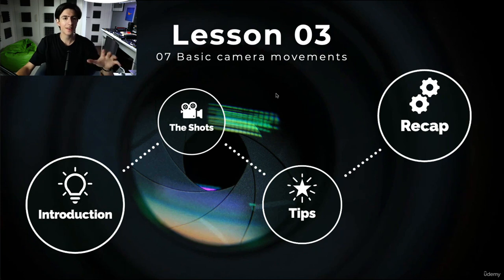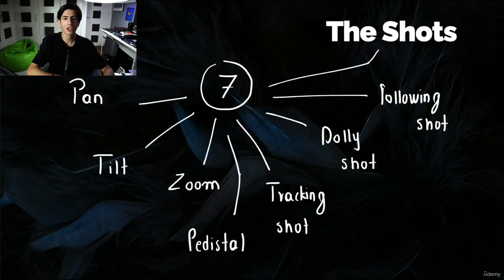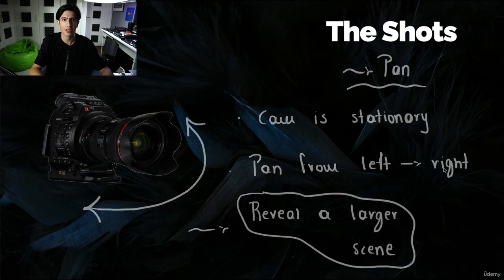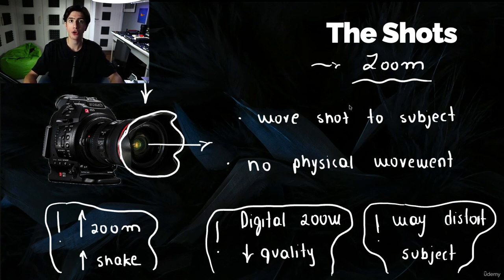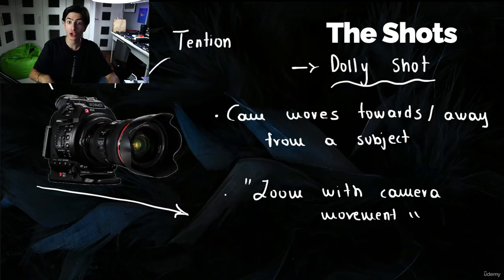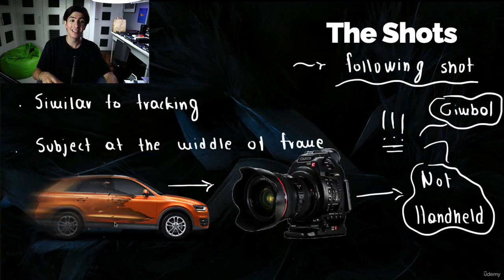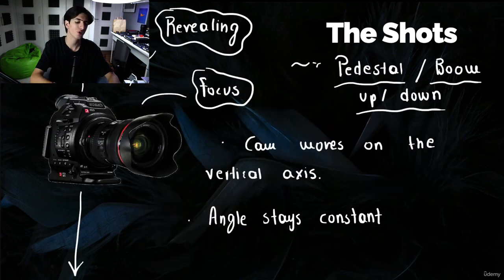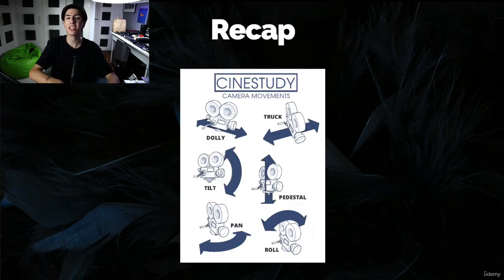Smartphone Videography Course | Topic Camera Movements | Complete Course In English | Courseso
Welcome to the Smartphone Videography Course - Your Gateway to Mastering Video Creation with Your Smartphone! 📱

Are you passionate about capturing life's moments in stunning video format? Look no further! Our comprehensive Smartphone Videography Course is designed to equip you with the skills and knowledge needed to create captivating videos using just your smartphone. 🎥🌟

🔥 Course Overview:
In this course, we'll guide you through a step-by-step journey to becoming a proficient smartphone videographer. Whether you're a beginner or an aspiring content creator, you'll discover the art and science behind crafting professional-looking videos without the need for expensive equipment. With the power of your smartphone and the techniques you'll learn here, the possibilities are endless!

📸 What You'll Learn:
➡️ Master the Art of Framing and Composition: Understand the principles of framing, composition, and visual storytelling. Learn how to create dynamic and visually appealing shots that hold your viewer's attention.
➡️ Harness Natural Lighting Techniques: Explore the world of lighting and discover how to make the most of natural light to illuminate your scenes beautifully.
➡️ Editing Magic: Dive into the realm of editing as we walk you through the process of refining your videos. Learn to enhance colors, add effects, and achieve a polished look.
➡️ Crystal Clear Audio: Sound is just as crucial as visuals! Uncover the secrets to capturing clear and professional-quality audio using your smartphone.
➡️ Unleash Creativity: Learn creative techniques that transform everyday moments into engaging stories. Discover how to use your smartphone's features to their fullest potential.

🚀 Why Take This Course:
By the end of this course, you'll be equipped with the skills to create videos that stand out from the crowd. Whether you're looking to boost your personal brand, showcase your talents, or simply capture life's precious moments, our Smartphone Videography Course empowers you to do so with confidence.

🌈 Who Can Watch:
1. Beginners eager to enter the world of videography
2. Content creators seeking to expand their skill set
3. Anyone looking to create impressive videos using their smartphone

🎓 Watch Today:
Don't miss out on the opportunity to become a master of smartphone videography! Watch now and gain lifetime access to expert-led tutorials, practical exercises, and a supportive community of fellow learners. Let's embark on this exciting journey together and unlock the full potential of your smartphone for video creation!

📣 Join the Conversation:
We can't wait to see the incredible videos you'll create.

🔗 Relevant Keywords:
Smartphone Videography, Smartphone Video Creation, Mobile Videography Course, Smartphone Filmmaking, Smartphone Cinematography, Videography Techniques, Mobile Filmmaking, Video Production Course

📚 Additional Resources:
Looking to dive deeper into the world of videography?

Thank you for choosing our Smartphone Videography Course. Get ready to transform your smartphone into a powerful tool for creating mesmerizing videos! 🌟🎬